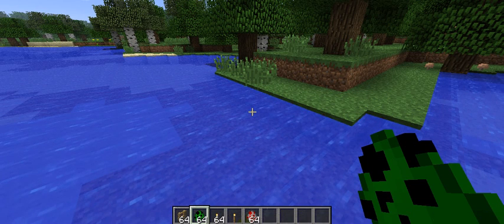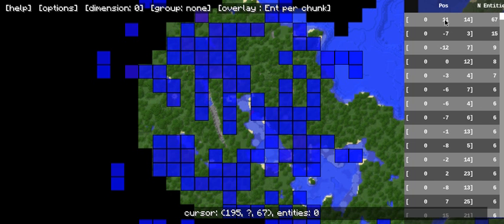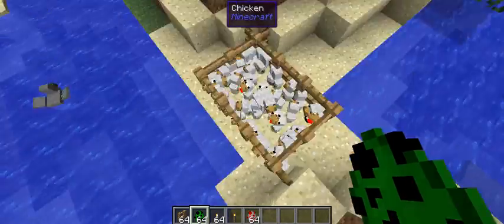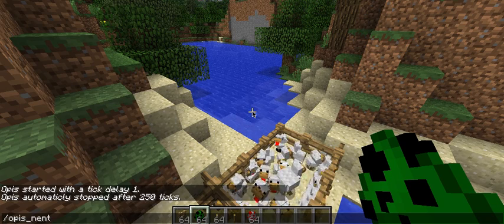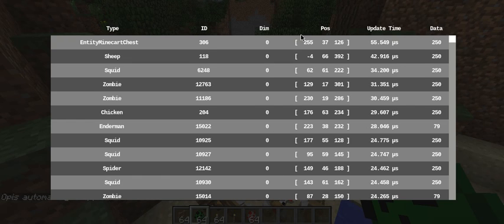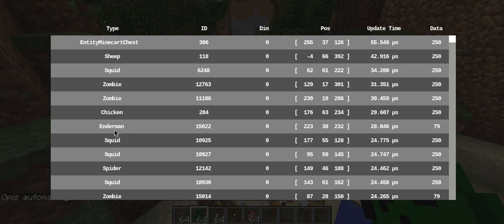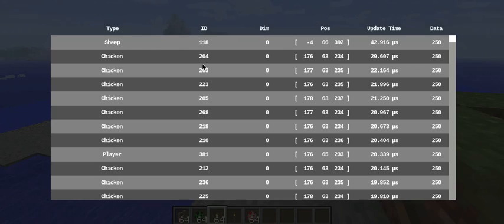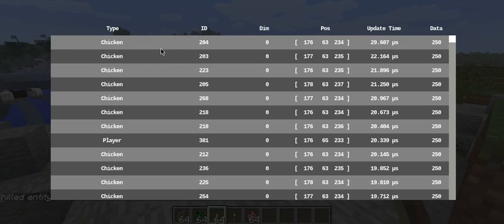Opis 1.1.0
Opis 1.1.0 spotlight